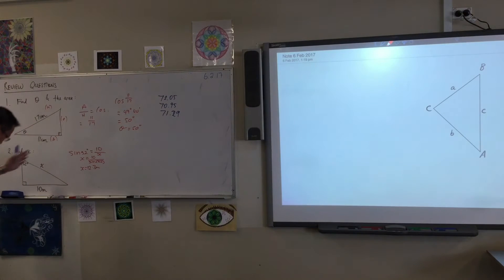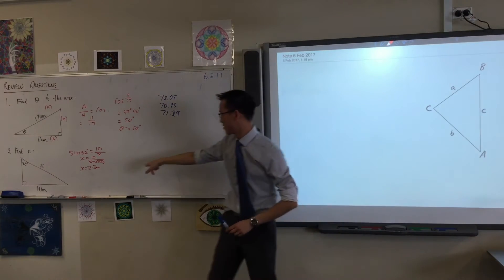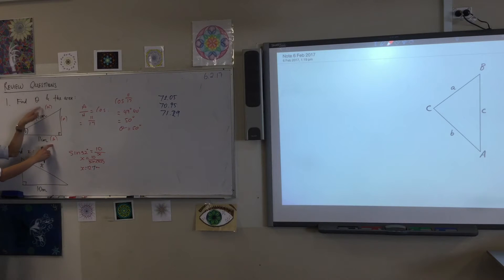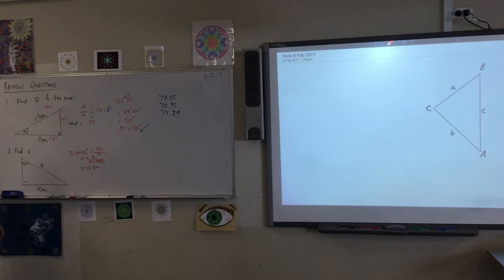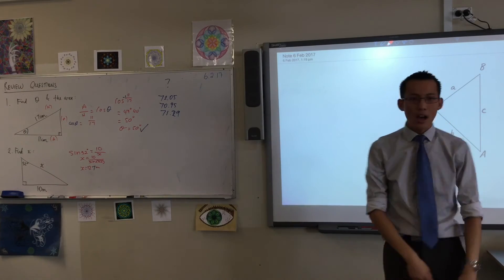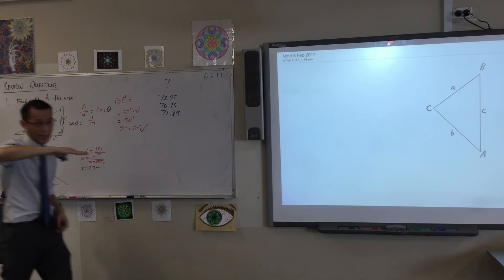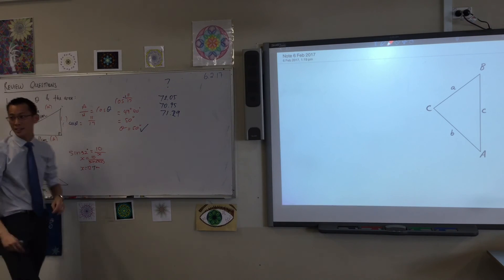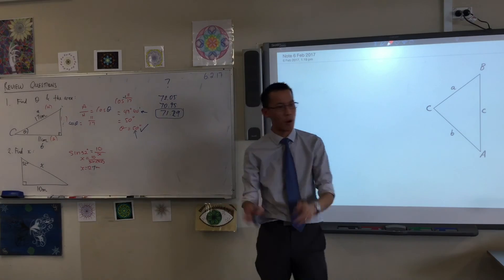Review Questions (Right-Angled Triangle Trigonometry)